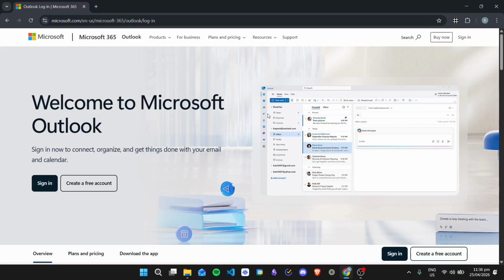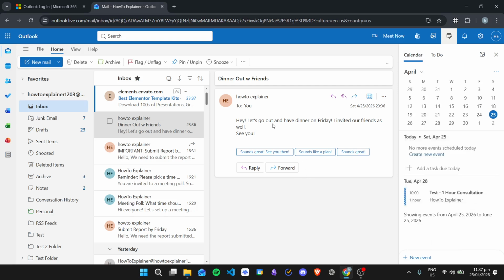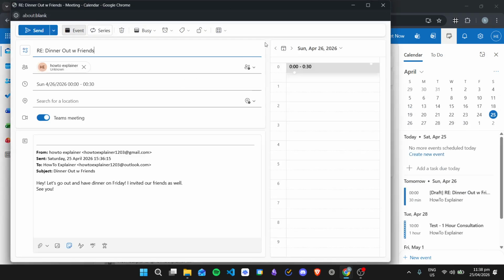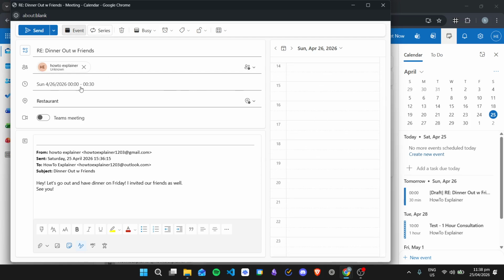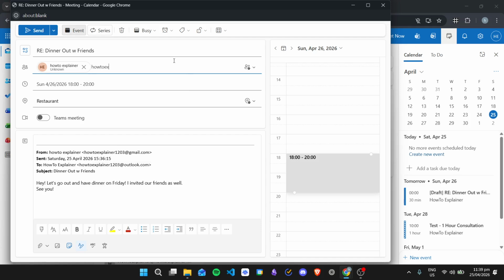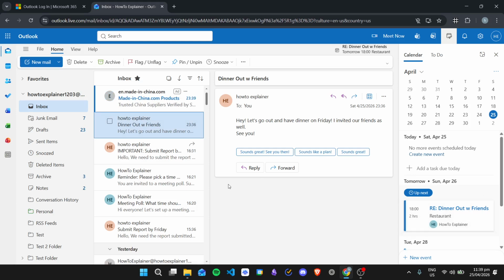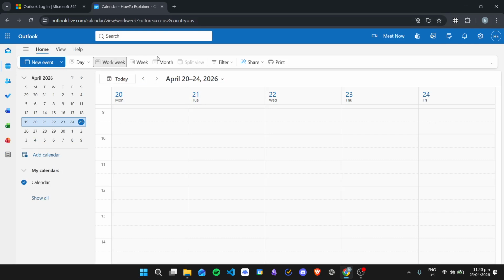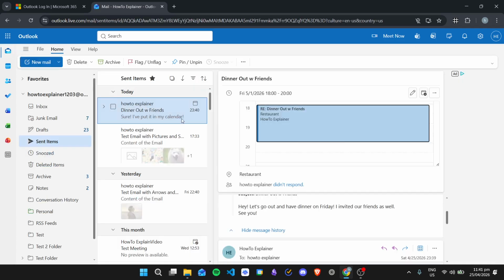How to Turn Outlook Emails into Calendar Events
If you are looking for a video about How to Turn Outlook Emails into Calendar Events, here it is!